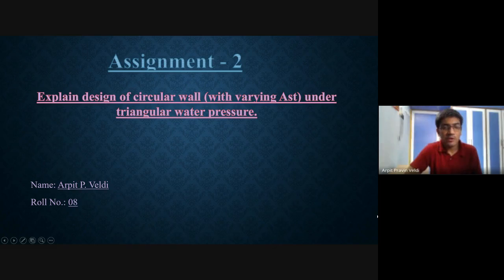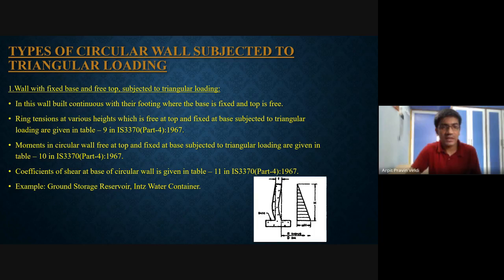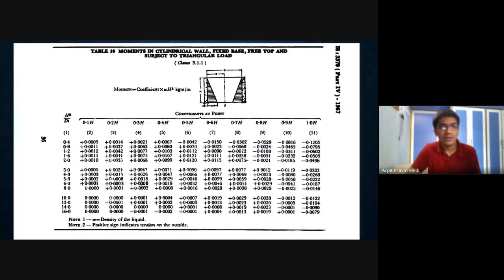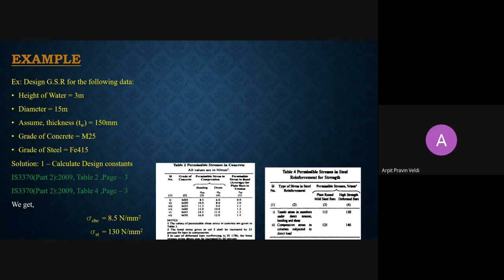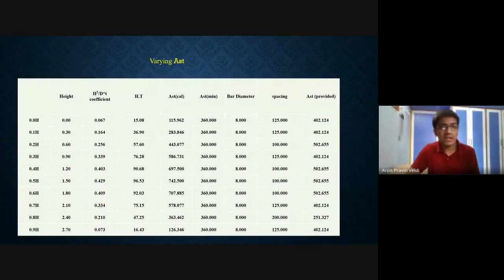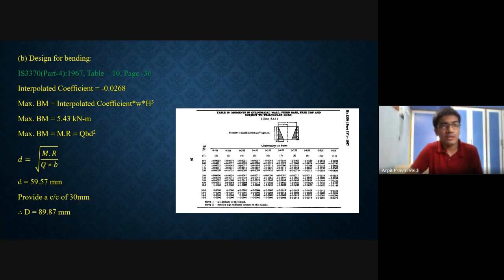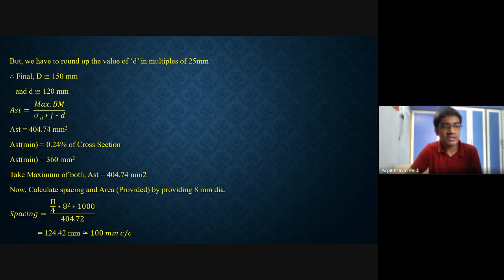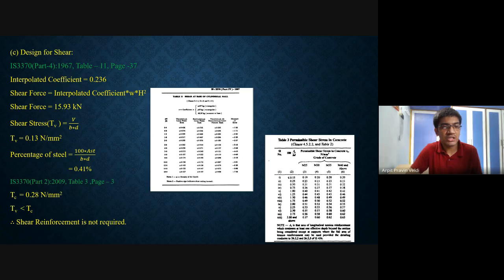Design of circular wall of water tank